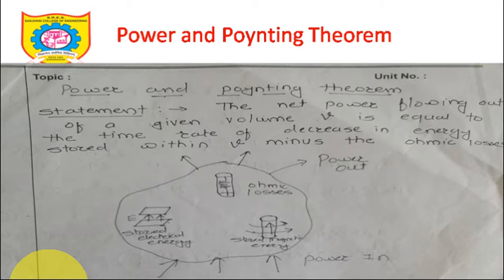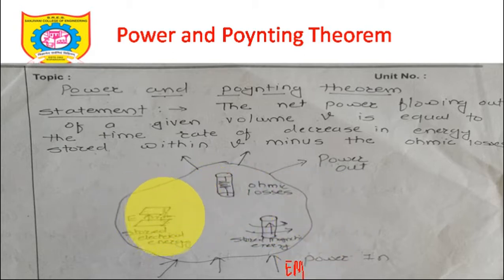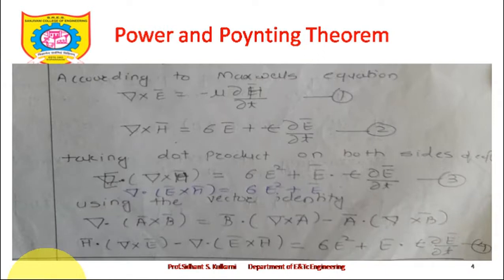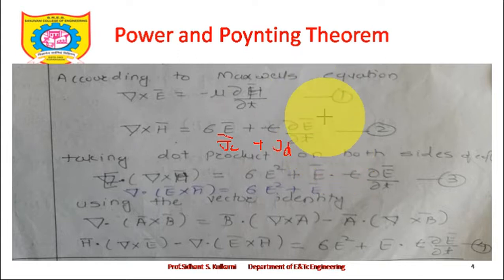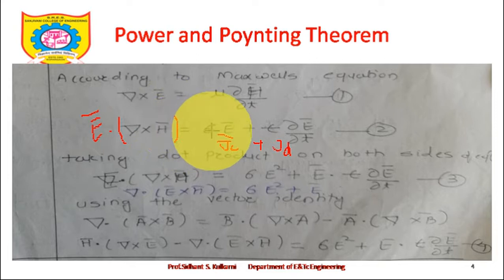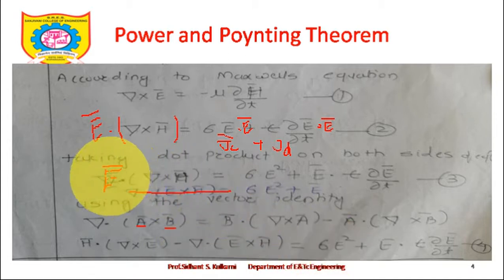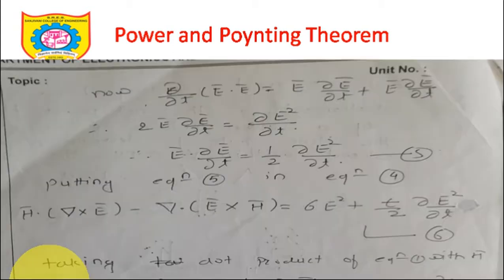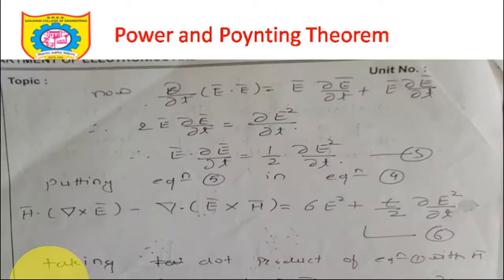Unit 4 Lecture 6 Power and Poynting theorem Part I